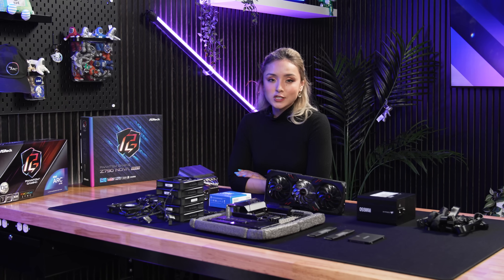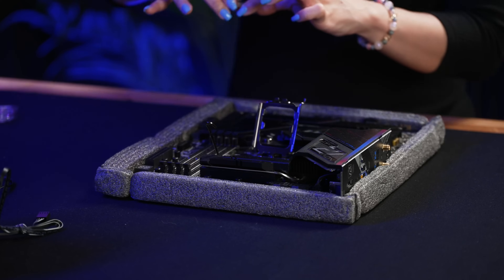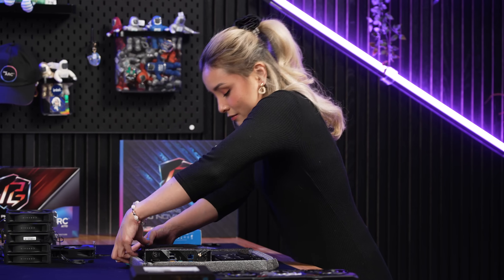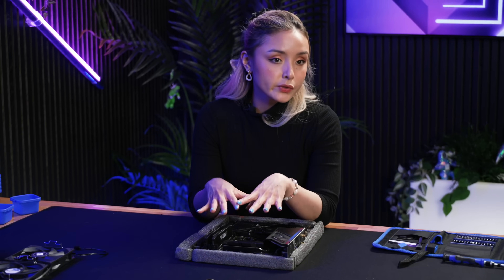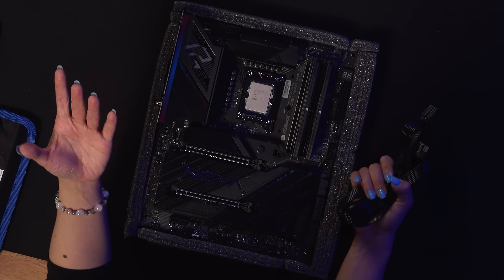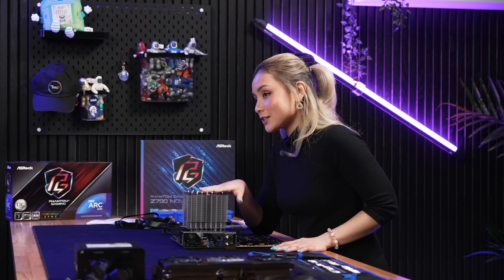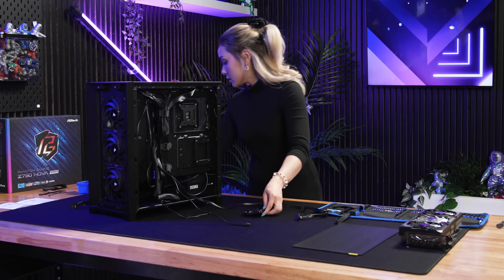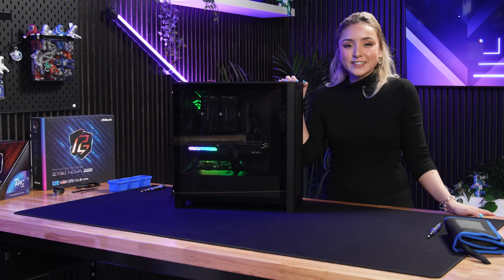How to Build Your FIRST Gaming PC with Snaxan! | Intel Arc A770 GPU Build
Snaxan jumped into the Intel Gaming studio to show you how easy it can be to put together your first gaming PC with the Intel Core i5 processor and Intel Arc A770 GPU.

From planning your cooling to applying thermal paste and installing sticks of RAM, Snax walks you through the whole process using parts from our friends at ASRock.

Intel sets the pace as the technology leader in PC gaming and esports experiences — delivering world-class technology that pushes the boundaries of performance and supporting a growing ecosystem of key leagues, brands, and publishers. Gaming happens with Intel.